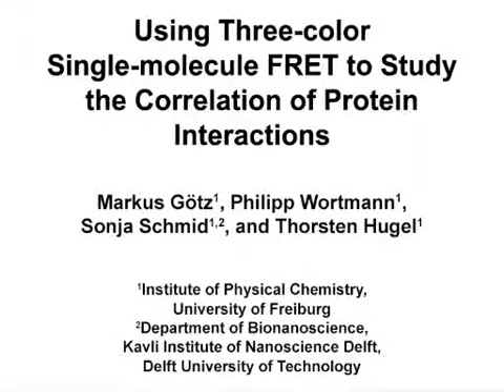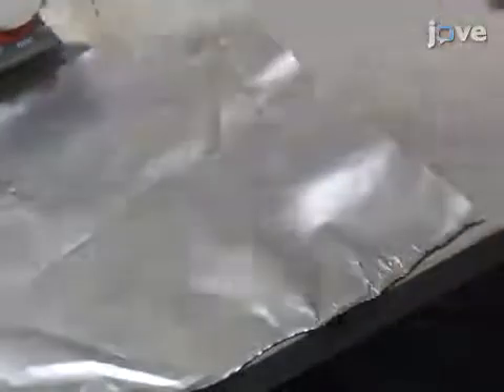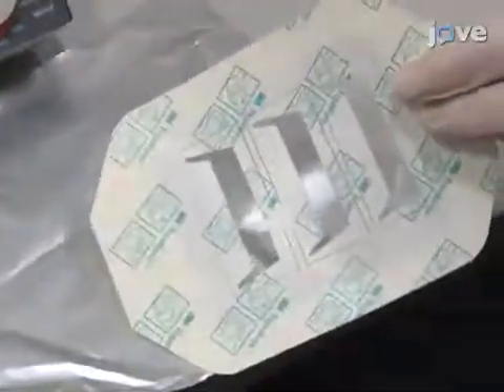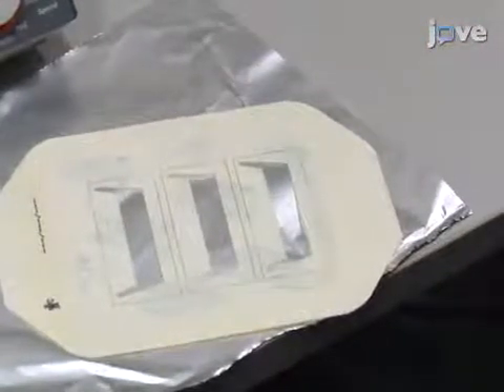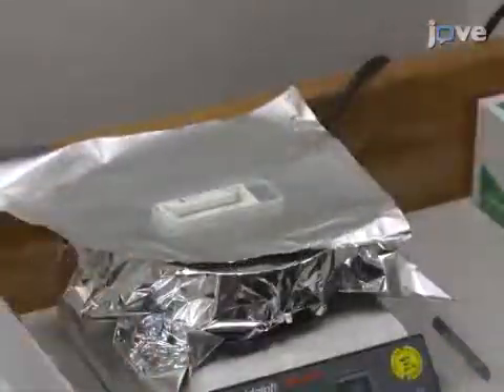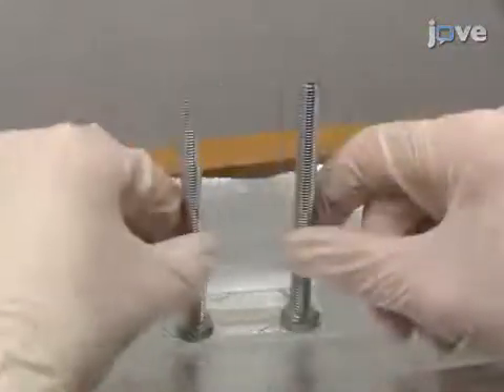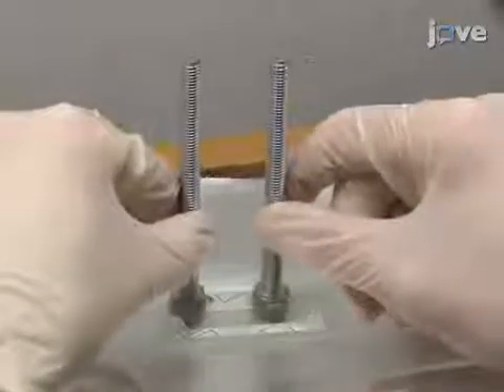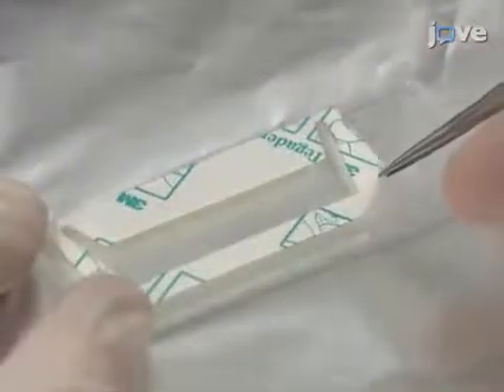Single-molecule FRET to Study the Correlation of Protein Interactions | Protocol Preview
Using Three-color Single-molecule FRET to Study the Correlation of Protein Interactions -  a 2 minute Preview of the Experimental Protocol

Markus Götz, Philipp Wortmann, Sonja Schmid, Thorsten Hugel
University of Freiburg, Institute of Physical Chemistry; Delft University of Technology, Department of Bionanoscience, Kavli Institute of Nanoscience Delft;

Here, we present a protocol to obtain three-color smFRET data and its analysis with a 3D ensemble Hidden Markov Model. With this approach, scientists can extract kinetic information from complex protein systems, including cooperativity or correlated interactions.